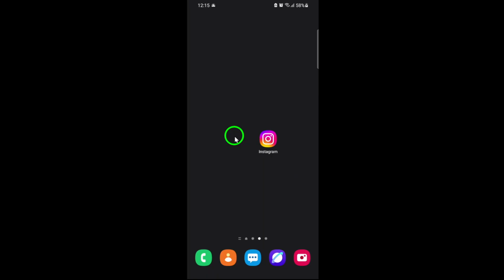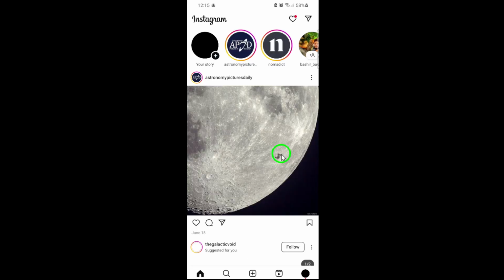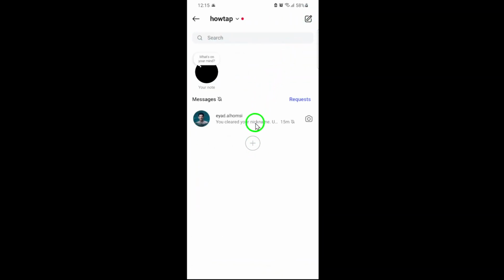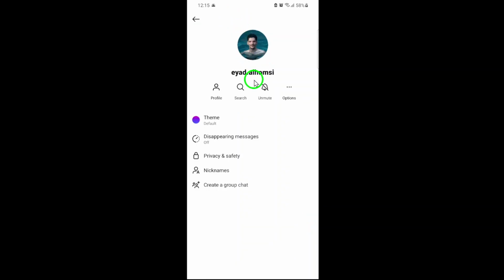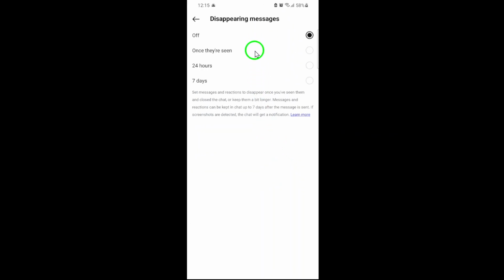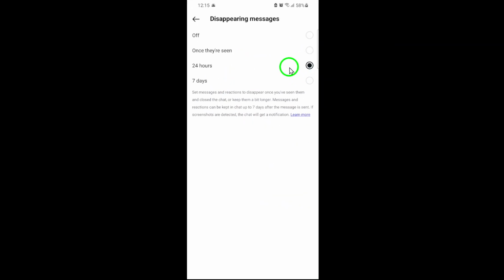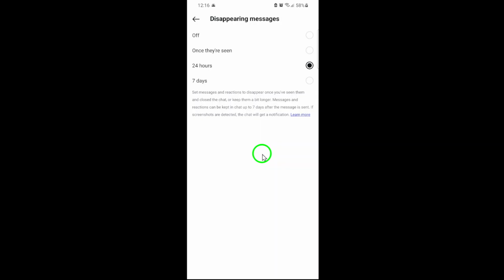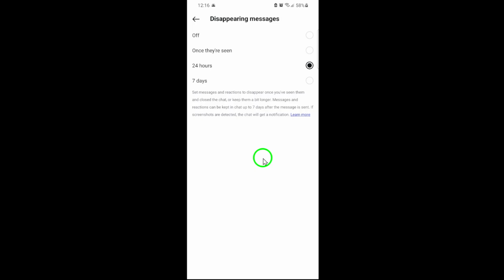How To Set Instagram Messages to Disappear After 24 Hours (Updated)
Learn how to set Instagram messages to disappear after 24 hours with the latest update. This step-by-step guide will help you keep your chats private and clutter-free by using Instagram's disappearing messages feature.

Follow these steps:

1. Open the Instagram app and go to your Chats

2. Tap on the chat you want to set the timer for

3. Tap on the name at the top

4. Tap on Disappearing messages

5. Select 24 hours

With this feature, your messages will automatically vanish after a day, giving you more control over your privacy and conversations. Perfect for anyone who wants to keep their Instagram chats temporary and secure[6][8].-

Chapters:
00:00 Intro
00:12 Soultion
01:05 Outro